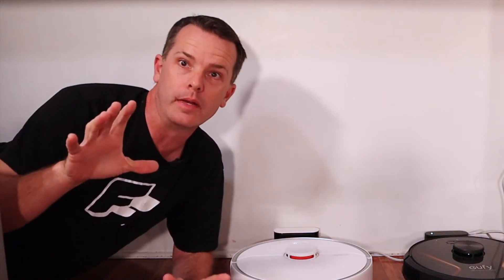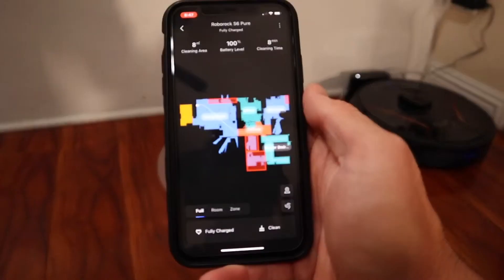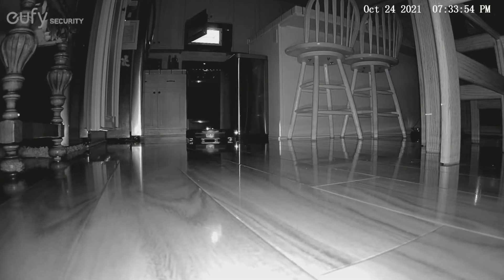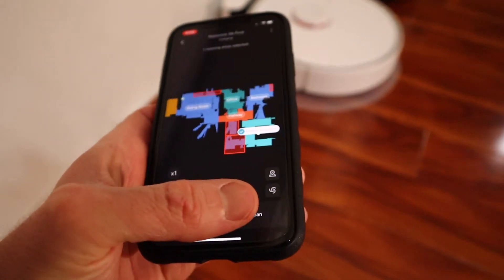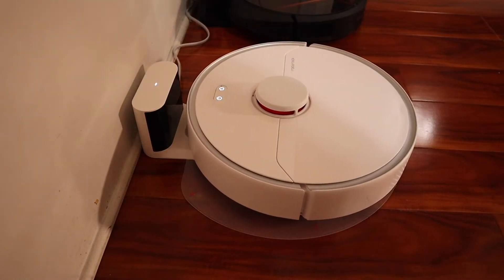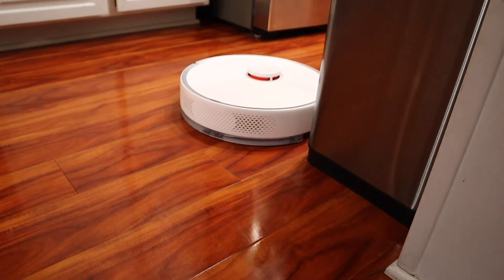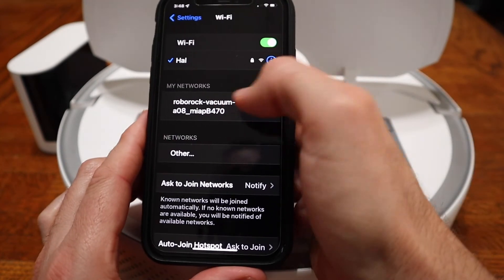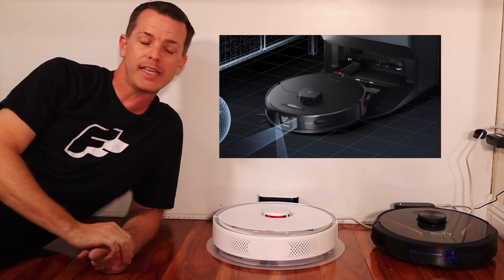Roborock S6 Pure - The Best Robot Vacuum We've Tested?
The Roborock S6 Pure is very similar to other vacuums we've tested, is it worth the hype? Is it better?